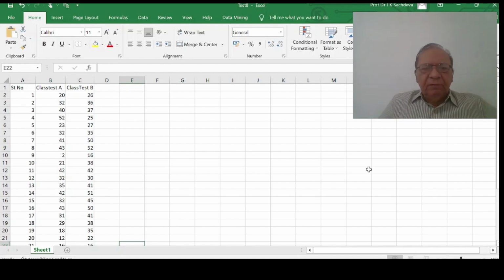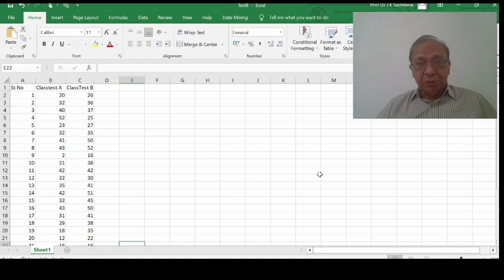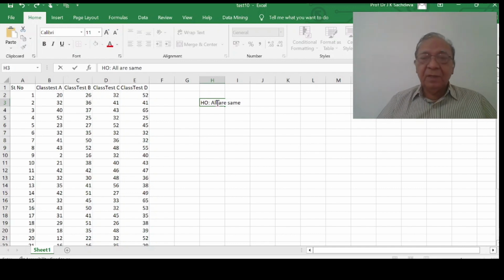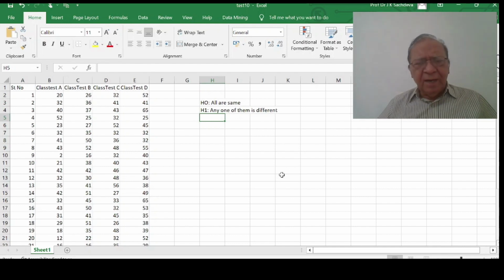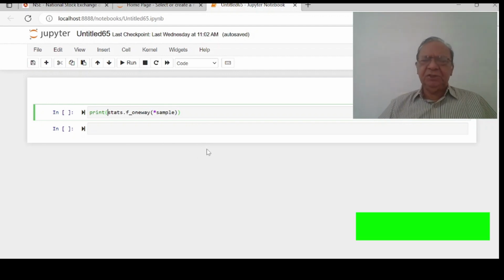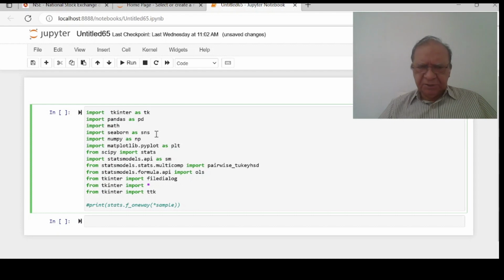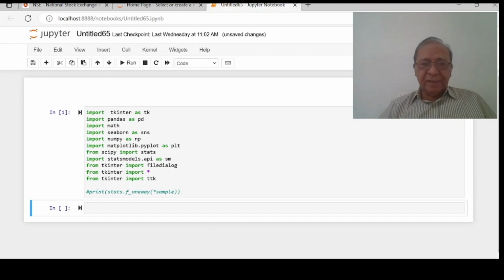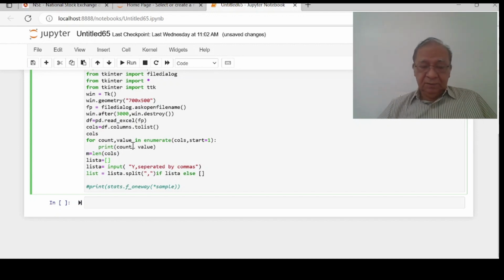Data Analysis with Python Part 25- ANOVA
This is the 25th video of a series on learning data analysis with python. You will see how to how to do ANOVA, Analysis of variance
New Commands
lista=[]
lista= input( "Y,seperated by commas")
list = lista.split(",")if lista else []
sample=[]
for count, value in enumerate (list,start=1):
   print(count,value)
   d=df[(cols[int(value)-1])]
   d=d+1
   sample.append(d)
print('t-statistics=%6.3f pvalue =%6.3f' % stats.f_oneway(*sample))